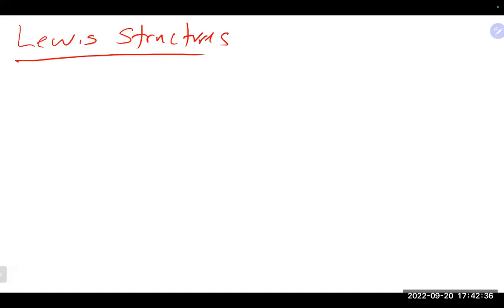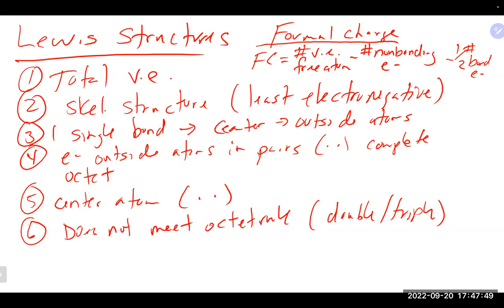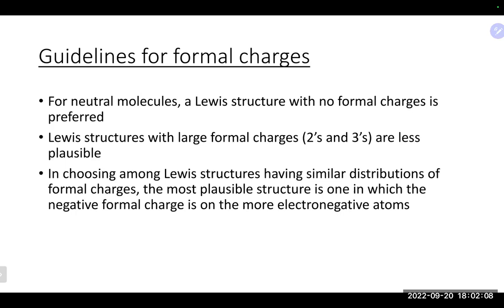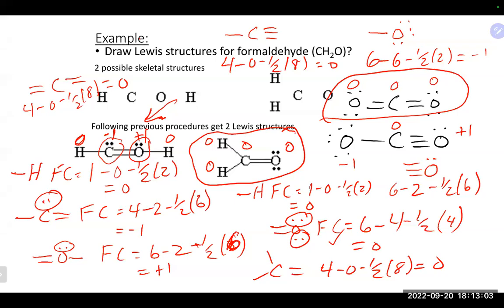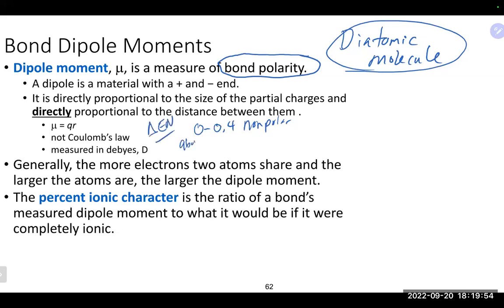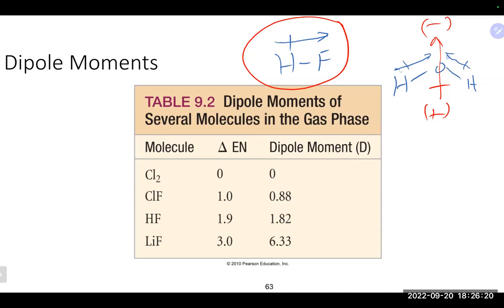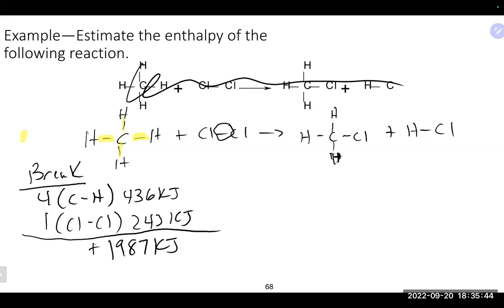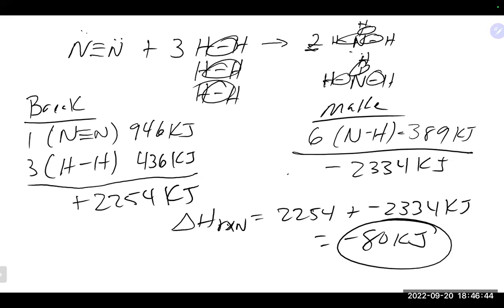Chem 200A Lecture 9/20/22 (Ch 3)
We lectured on Ch 3 (Lewis structures, formal charge, bond energy (enthalpy))